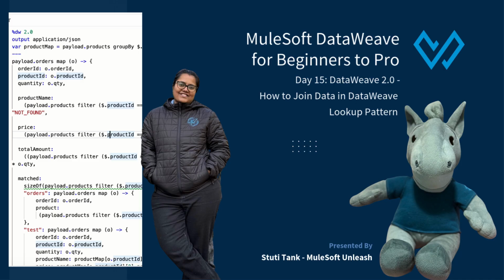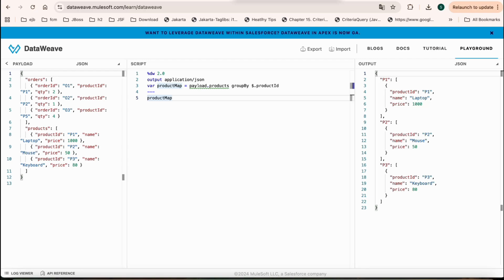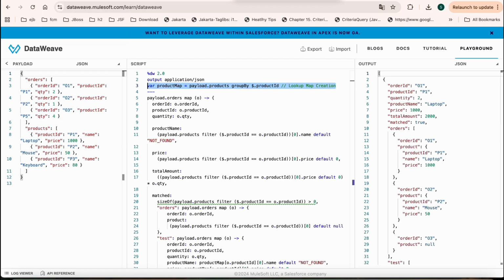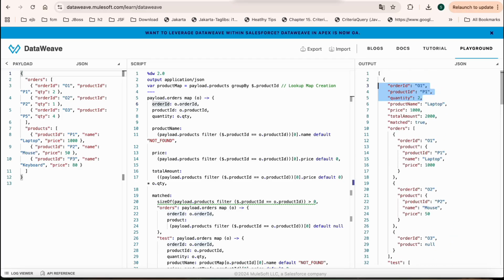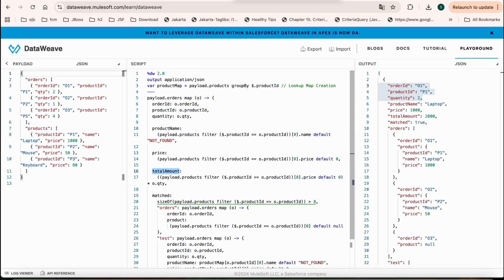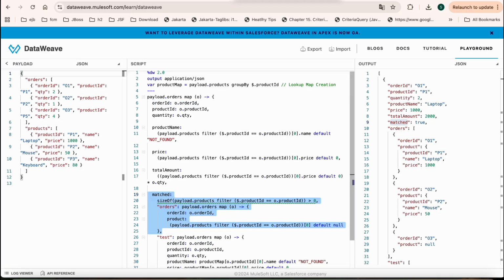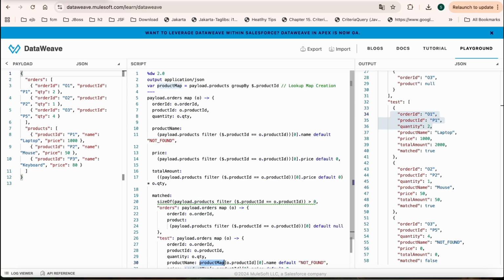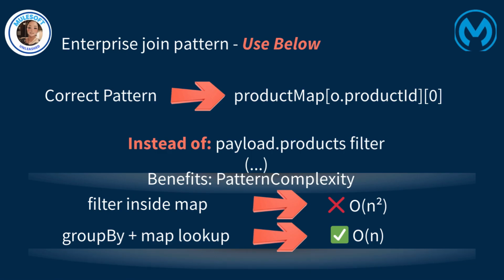Day 15: MuleSoft DataWeave 2.0 Guide | Enterprise Data Enrichment - DataWeave | Join & Lookup Design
Day 15: MuleSoft DataWeave 2.0 Guide | Enterprise Data Enrichment with DataWeave | Join & Lookup Design

In this video, we explore real-world join and lookup patterns in MuleSoft DataWeave.
This session covers how to simulate database-style joins, perform data enrichment, and design high-performance lookup architectures for enterprise integrations.

📌 Topics covered in this video:
🔹 DataWeave lookup patterns
🔹 Simulating LEFT JOIN in DataWeave
🔹 Filter-based joins
🔹 Object enrichment joins
🔹 groupBy lookup optimization
🔹 High-performance join design
🔹 Data enrichment architecture
🔹 API and microservice enrichment patterns

📌 You’ll learn how to:
🔹 Join Orders and Products data
🔹 Enrich API responses
🔹 Handle missing records safely
🔹 Build scalable MuleSoft transformations
🔹 Design production-grade DataWeave logic

📌 This is a foundational pattern for:
🔹 API integrations
🔹 Microservices
🔹 CRM & ERP integrations
🔹 Data platforms
🔹 Enterprise middleware systems

Perfect for:
MuleSoft Developers, Integration Architects, API Engineers, and anyone learning DataWeave.